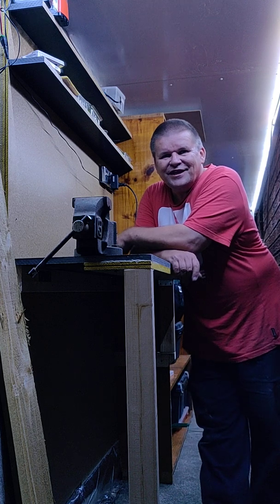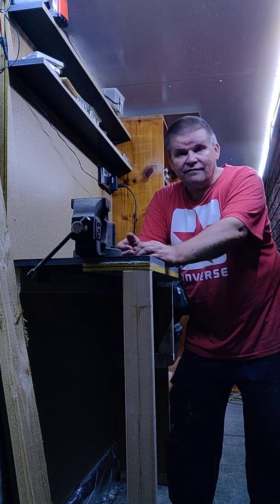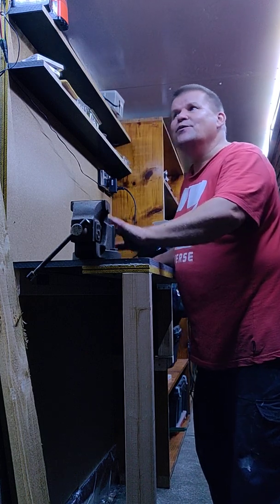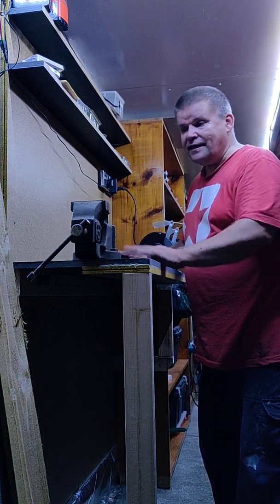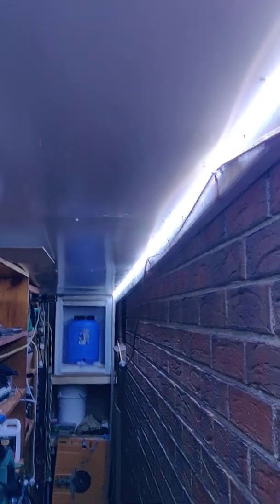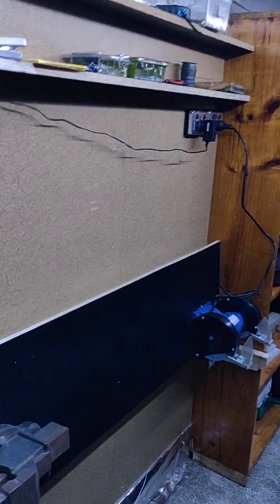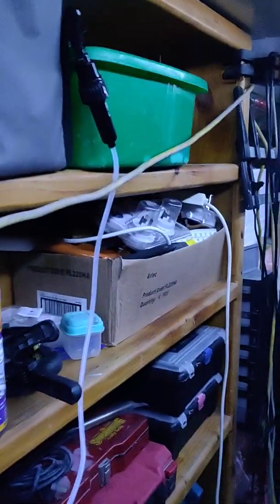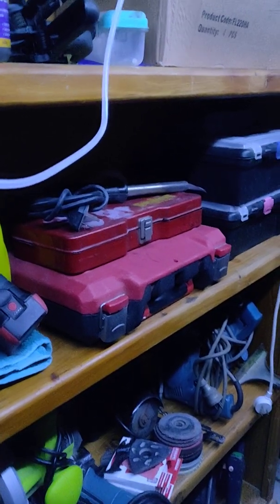The Burr Shed Episode 1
This is the first official video about The Burr Shed. The world's smallest workshop is born.